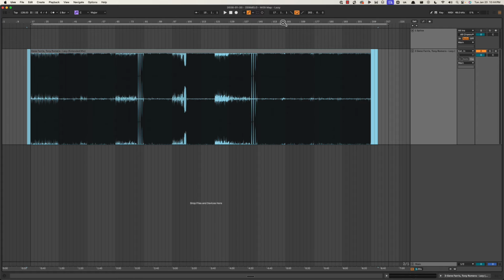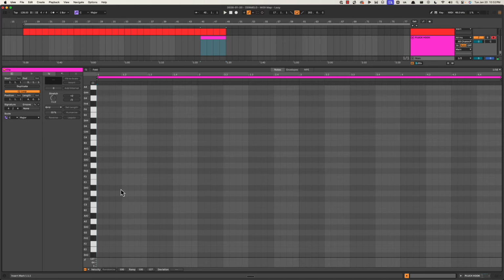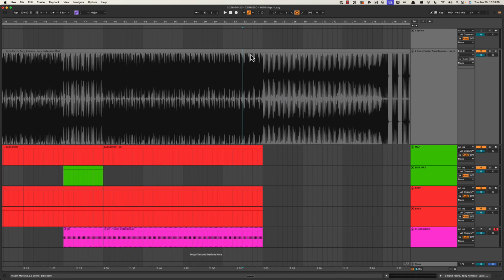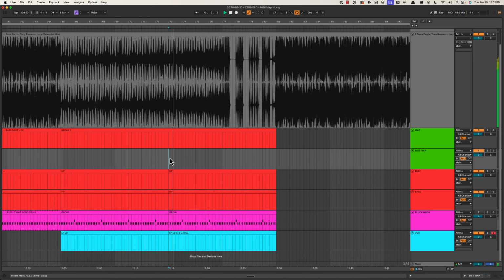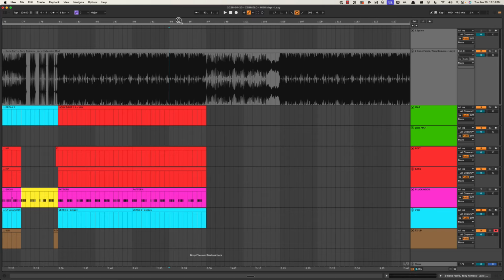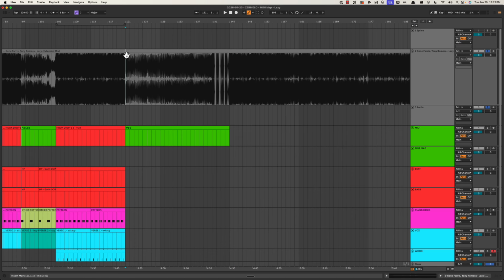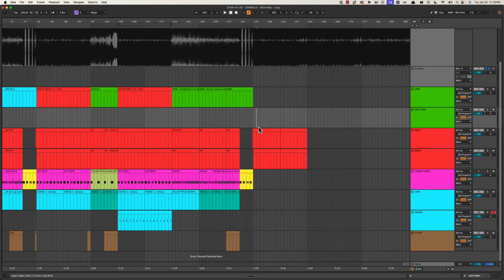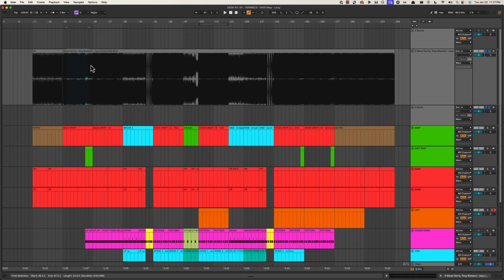TECH HOUSE BREAKDOWN - "Lazy" - Gene Farris, Tony Romero (2026)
▶ FREE "Lazy" MIDI Map

✅ ZERMELO System
Consistently finish release-ready tracks using my proven 4-step process: